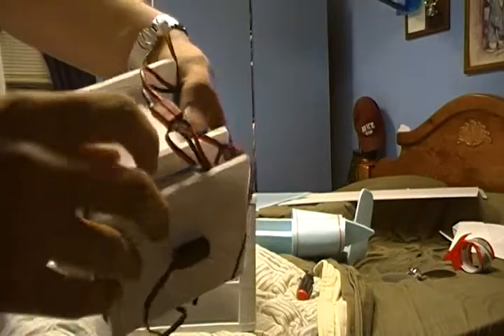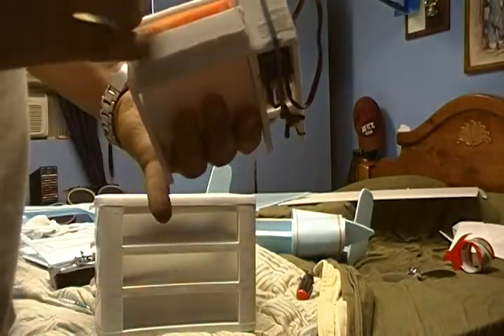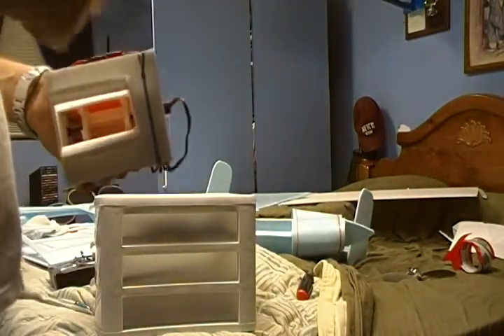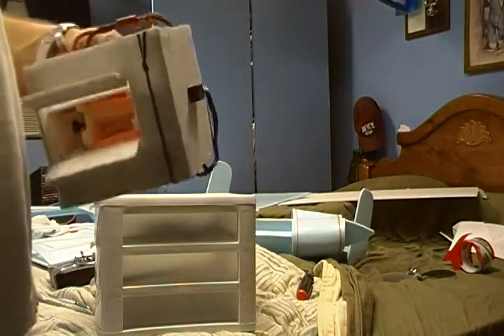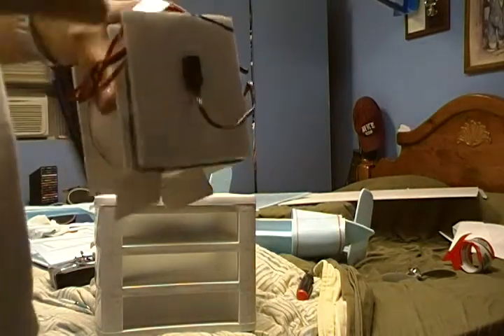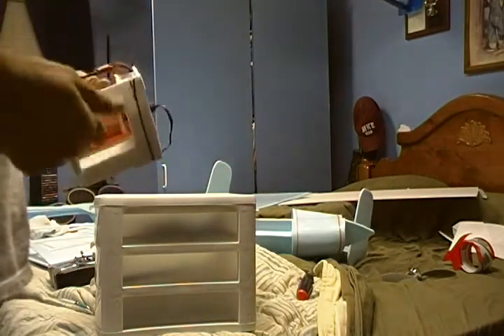RC Bomb Dropper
A quick video of a 7 shot bomb drop I made for a plane I'm working on.  It will go into a 67.5" wingspan B-25 I'm working on.  More to come on it as I make progress